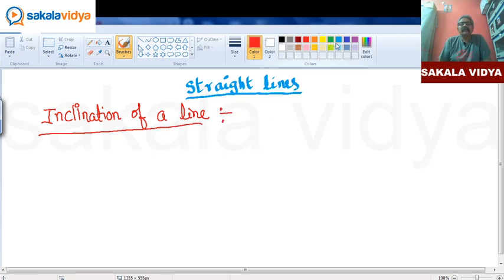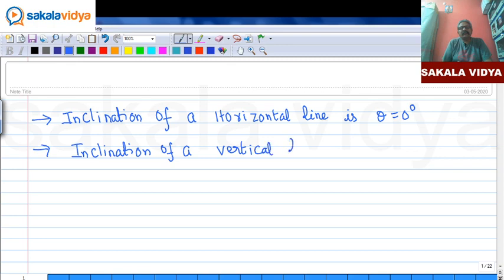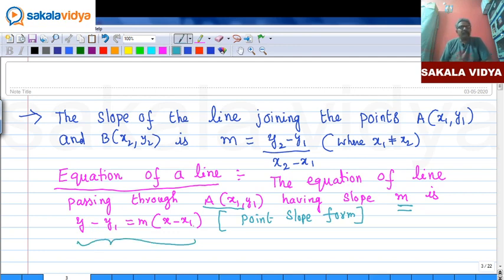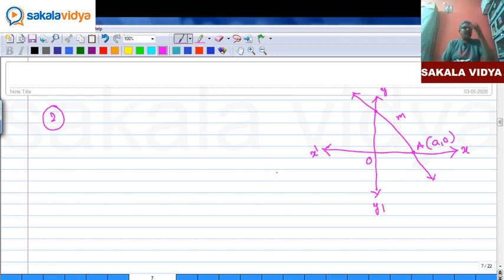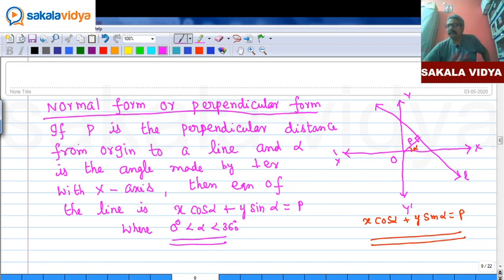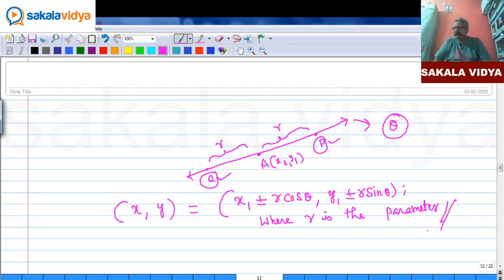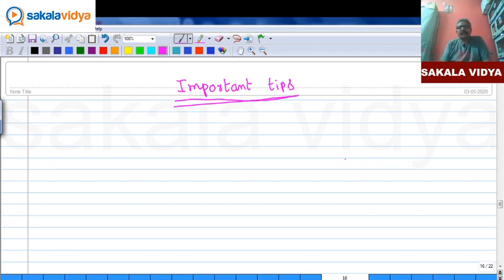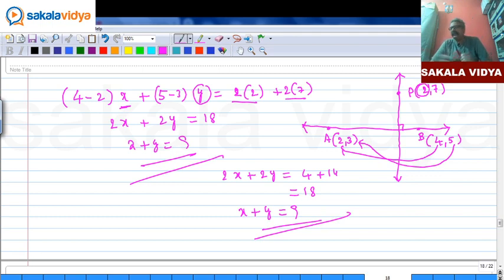STRIAGHT LINES||PART01|JEE MAINS |EAMCET|ECET||2022 |PGT&TGT